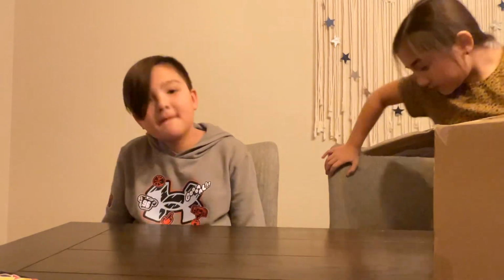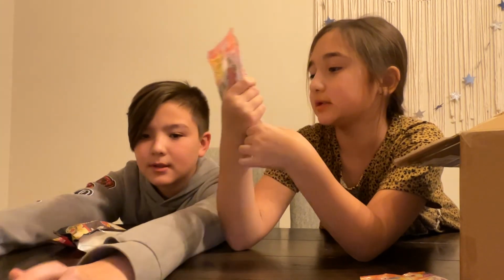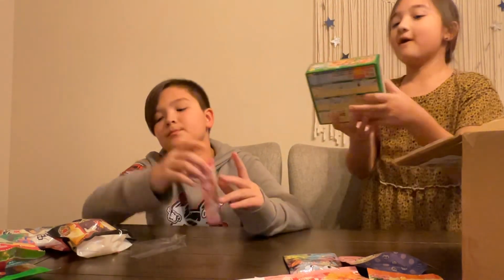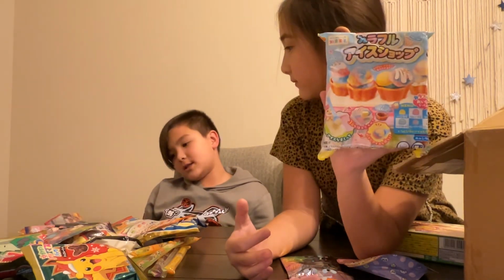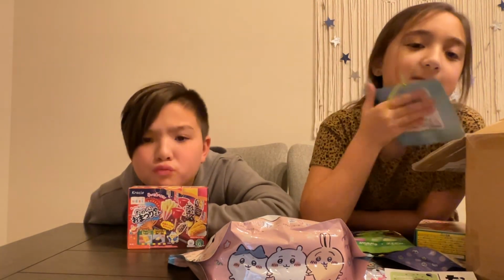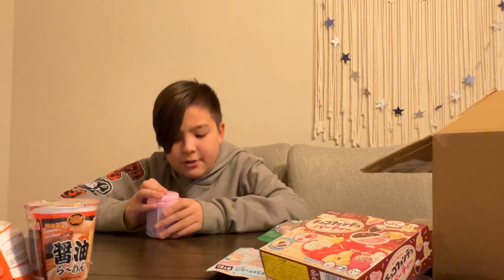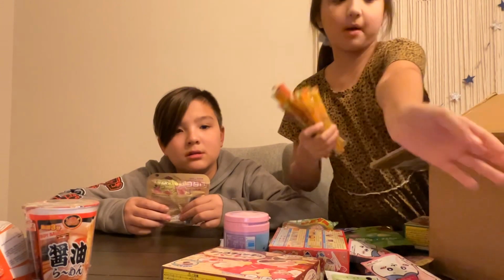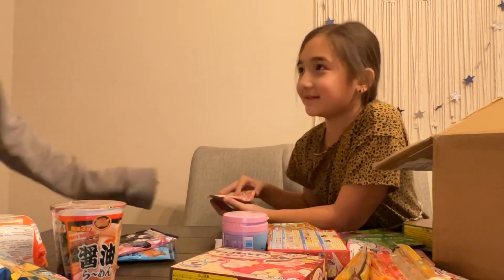Japanese candy haul part one